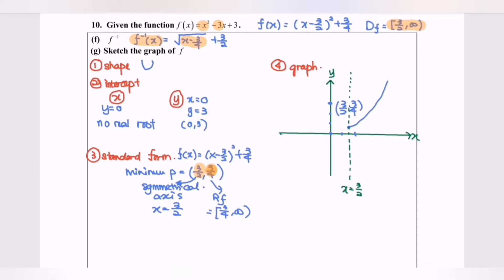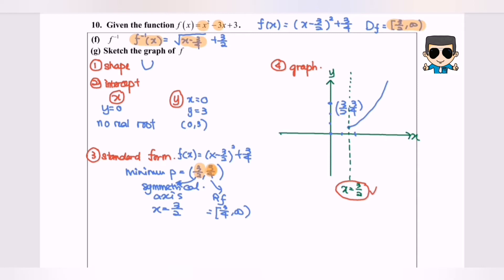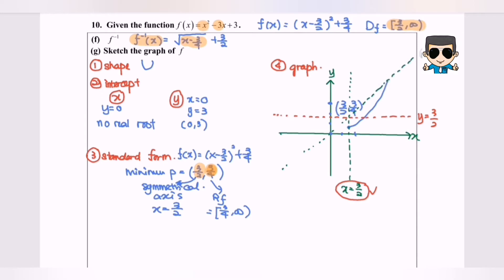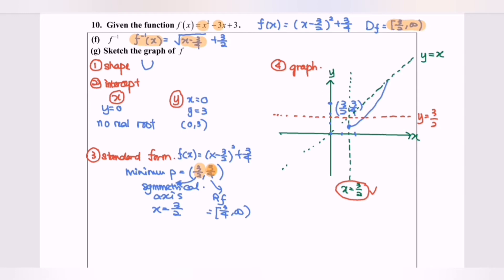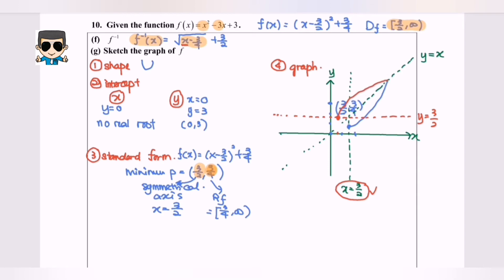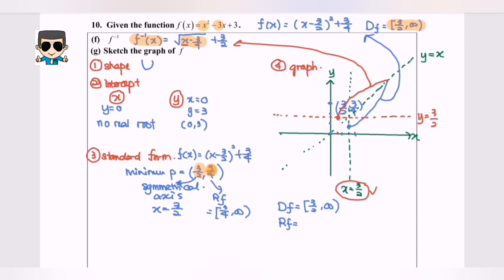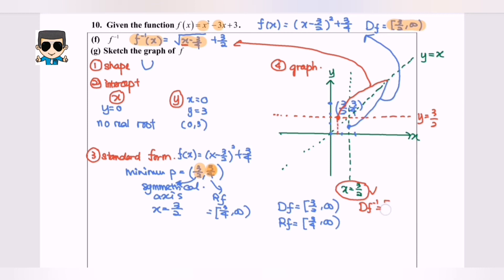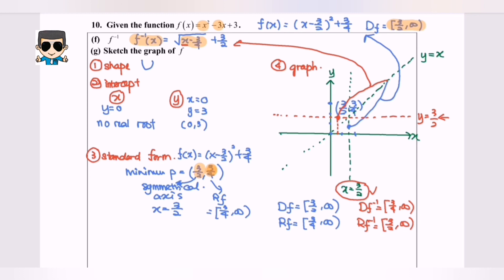E10 Relationship between function f & Inverse function of f (h) (i) (j)